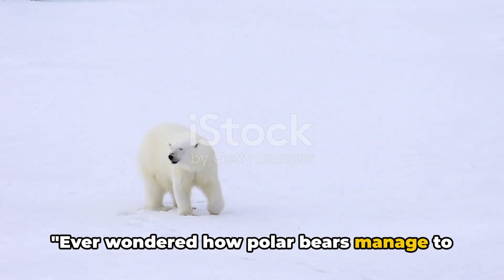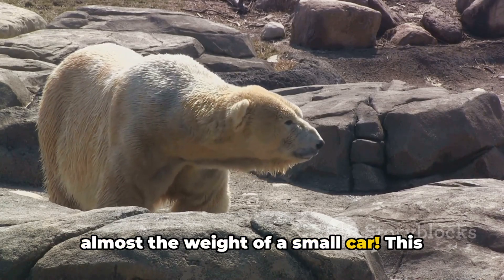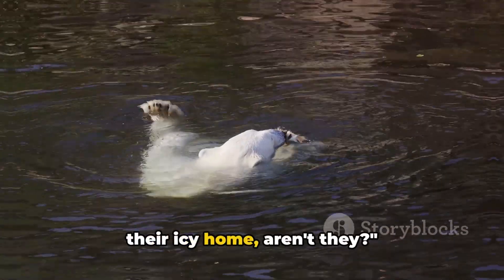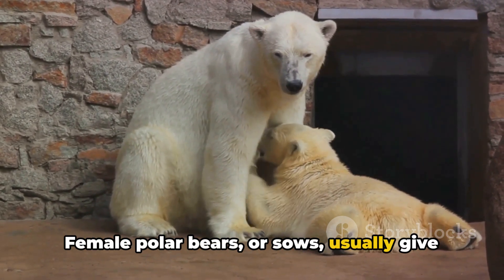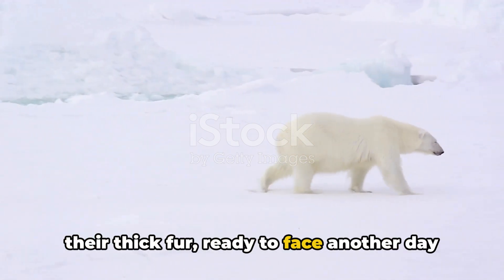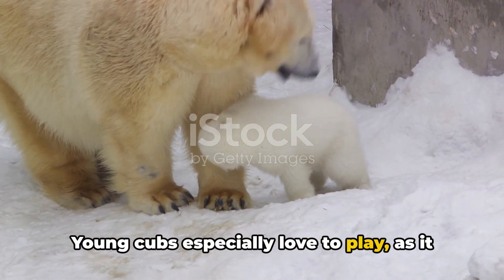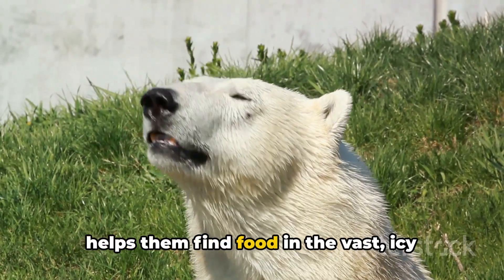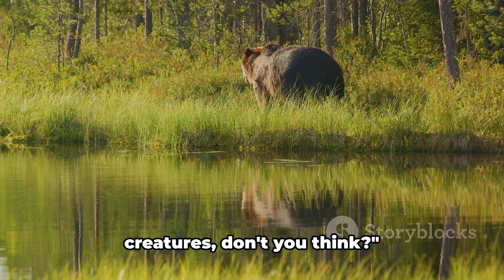Polar Pals A Fun Journey with Polar Bear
"Polar Bear Pals: Adventures in the Arctic Wonderland!"

🌟 Description:
Welcome to "Polar Bear Pals," the coolest corner of the internet where frosty adventures and fluffy friends come together in a polar wonderland! Join us on an icy journey to the Arctic as we explore the enchanting world of these majestic white bears.

❄️ Arctic Marvels:
In Polar Bear Pals, get ready to dive into the frosty wonders of the Arctic! Discover how polar bears thrive in their snowy habitat, with their thick fur coats, powerful paws, and keen swimming skills that make them the ultimate Arctic superheroes.

🏔️ Snowy Playground:
The Arctic is not just a home; it's a snowy playground for our polar pals! Watch as these fluffy giants engage in playful antics, from rolling in the snow to engaging in friendly snowball fights. It's a spectacle of snow and smiles that will warm your heart.

🌊 Swim-tastic Adventures:
Polar bears are not just landlubbers; they are fantastic swimmers too! Dive into the crystal-clear Arctic waters with our bear buddies as they showcase their incredible swimming skills and playful water ballet. It's a swim-tastic adventure you won't want to miss!

🍃 Fluffy Friends Forever:
Meet the adorable cubs and their fluffy families in Polar Bear Pals! Witness heartwarming moments of cuddles, naps, and playful romps in the snow as our polar bear pals showcase the true meaning of family bonds in the icy wilderness.

🎨 Crafty Arctic Creations:
Join us in the Crafty Arctic Corner, where we bring the Arctic magic to life! From crafting polar bear masks to creating snowy dioramas, it's a crafty expedition that lets your creativity soar in the snowy Arctic landscape.

🤔 Polar Puzzlers Q&A:
Got questions about polar bears? Our Polar Puzzlers Q&A session has all the answers! Discover why their fur looks so white, how they stay warm in freezing temperatures, and the secrets behind their powerful paws.